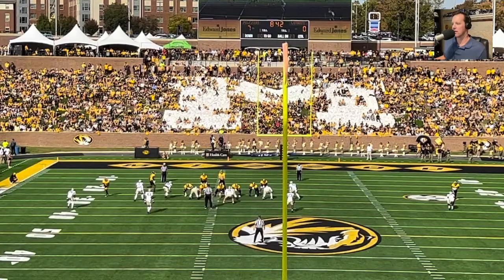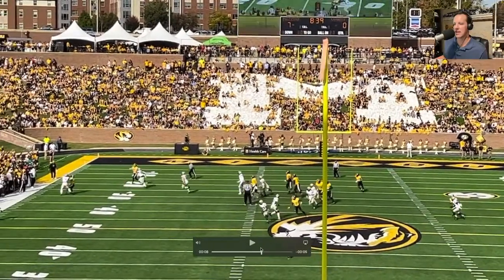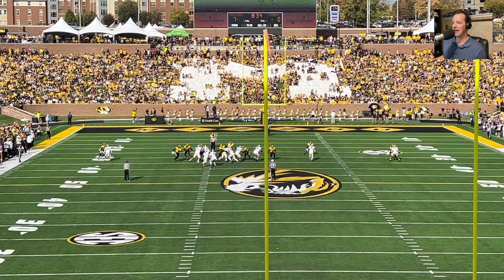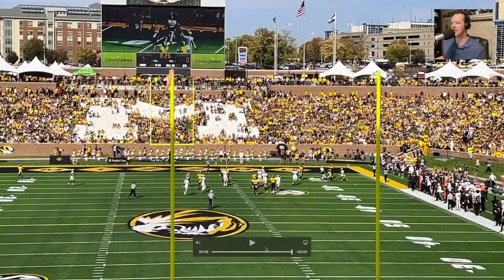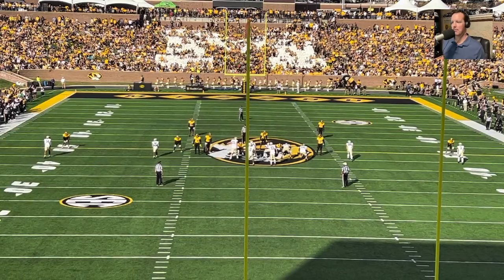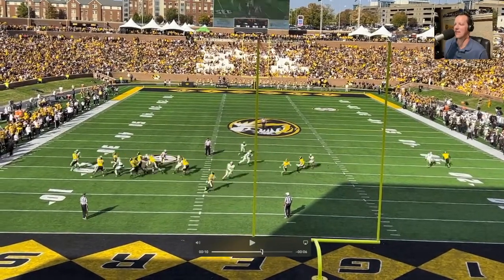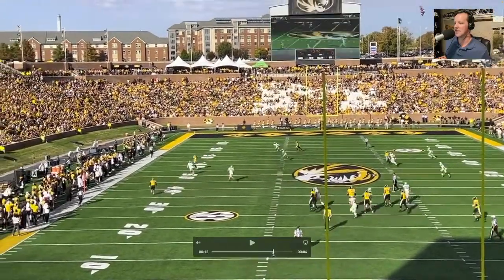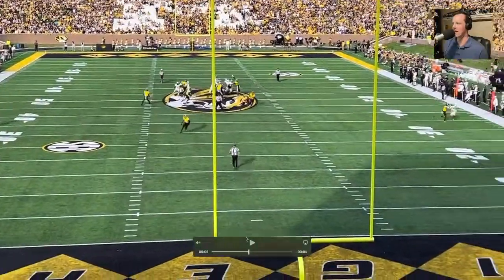Missouri Tigers-Vanderbilt Commodores 2022 Film Study | Mizzou Football Podcast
Photo: © Denny Medley-USA TODAY Sports

Follow Locked On Mizzou for FREE, and never miss an episode:
LockedOnMizzou.com

Twitter.com/LockedOnMizzou
Facebook.com/LockedOnMizzou
Instagram.com/LockedOnMizzou

SweatBlockIf you or someone you love is experiencing embarrassing sweat or odor try Sweatblock.
LinkedInLinkedIn jobs helps you find the candidates you want to talk to, faster.
Built BarBuilt Bar is a protein bar that tastes like a candy bar.
BetOnlineBetOnline.net has you covered this season with more props, odds and lines than ever before. BetOnline – Where The Game Starts!
SimpliSafeWith Fast Protect™️ Technology, exclusively from SimpliSafe, 24/7 monitoring agents capture evidence to accurately verify a threat for faster police response. There’s No Safe Like SimpliSafe. Visit SimpliSafe.com/LockedOnCollege to learn more.